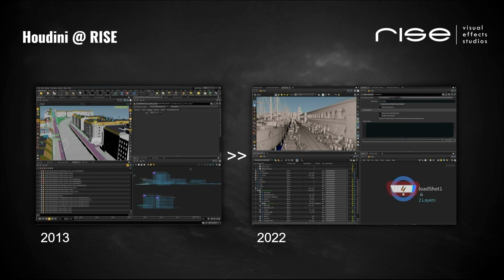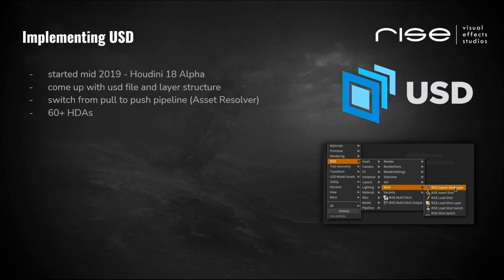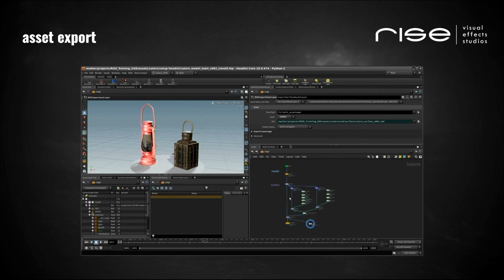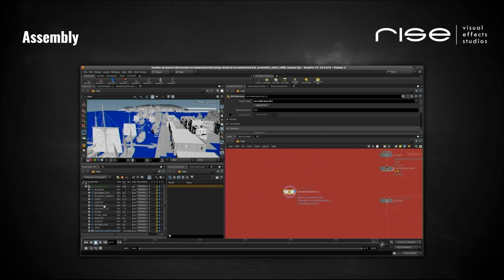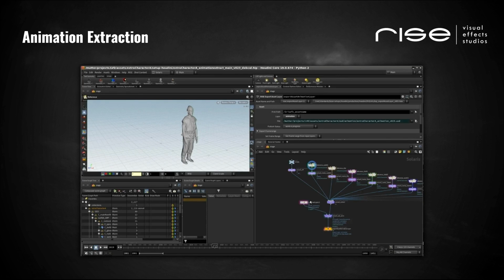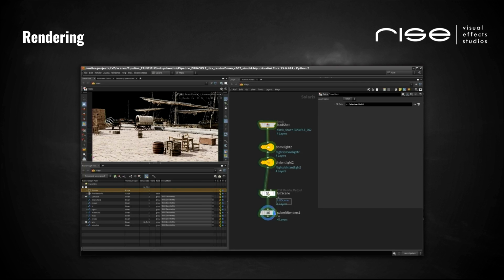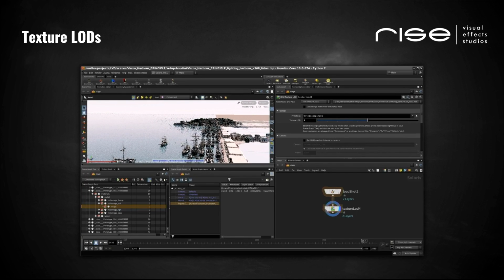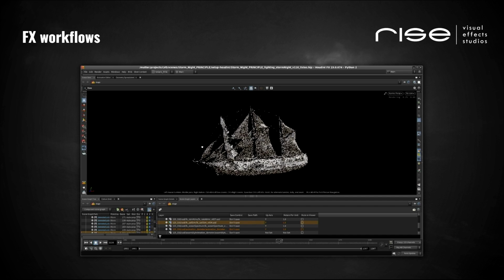USD and Solaris in a Feature Film Pipeline | Simon Ohler & Andreas Giesen | RISE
Simon and Andreas will talk about how RISE switched to a fully USD based pipeline, with Houdini and Solaris at its core. They will discuss the challenges along the way and the tools and workflows they introduced. We will see examples of how assets and shots progress through the new pipeline and how RISE is now able to effectively handle and render more massive set-extensions and larger scale fluid simulations than ever before - all set up in Solaris using MaterialX and rendered with Karma.

Simon Ohler has spent almost all of his professional career at RISE Visual Effects Studios, creating effects for movies like Captain America, Iron Man 3, Avengers and Dr. Strange. In 2017 he moved to the pipeline department full-time where, since 2019, he has been leading the development of RISE' new Solaris-based USD Pipeline.

Andreas Giesen works as a VFX Supervisor at RISE | Visual Effects Studios. He is considered one of RISE’s swiss army knives who can take a shot, no matter how complex, from concept, through blocking, lighting, shading and rendering to final. However his focus is now on VFX supervision - mostly of FX intense shows as he worked many years as a FX Supervisor. His latest work includes Jim Button and the Wild 13 and Matrix Resurrections.